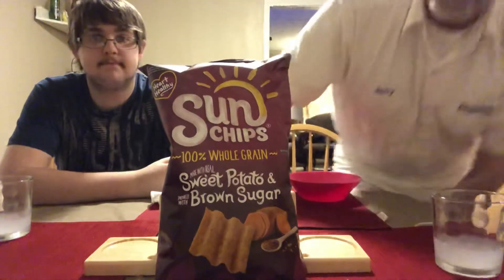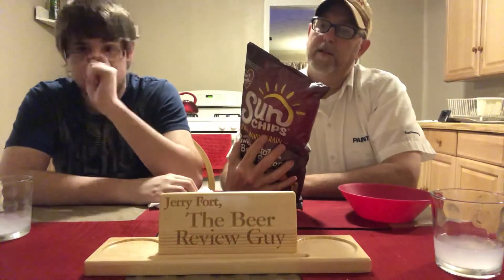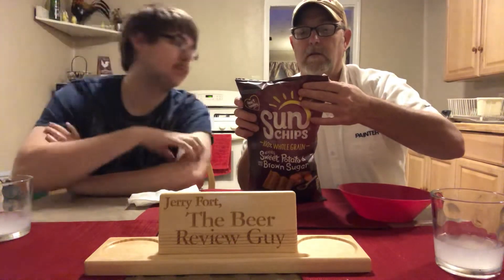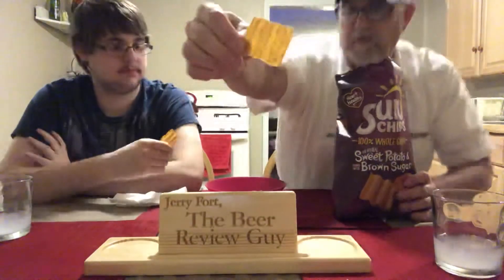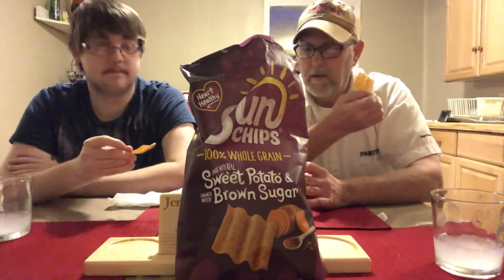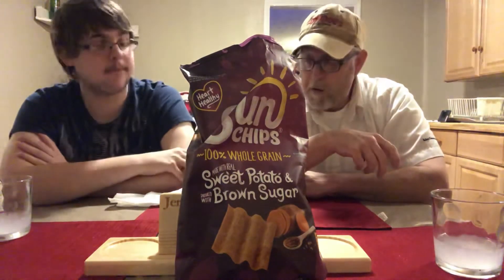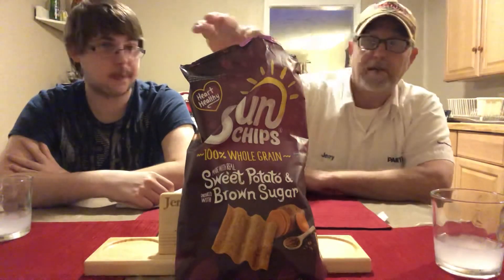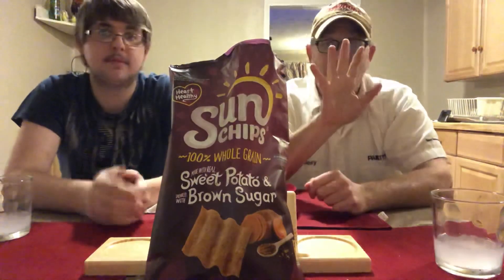Sun Chips Sweet Potato & Brown Sugar # The Beer Review Guy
Made with real Sweet Potato & Sprinkled with Brown Sugar. 100% Whole Grain.